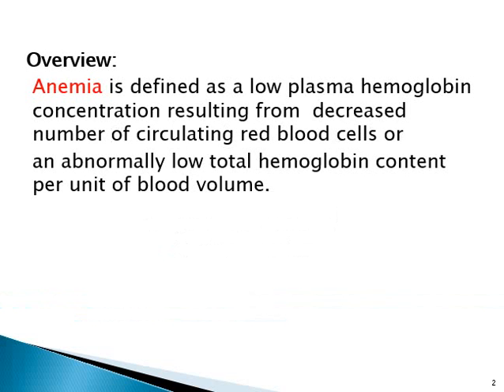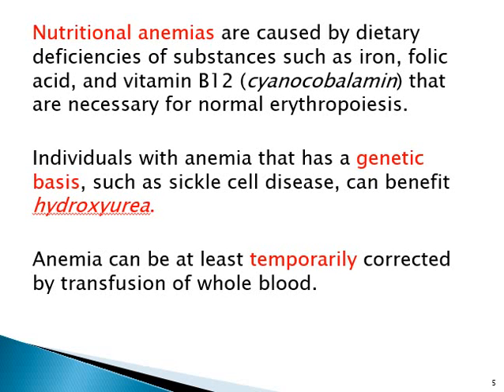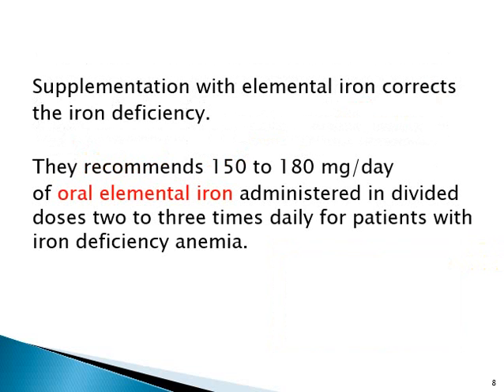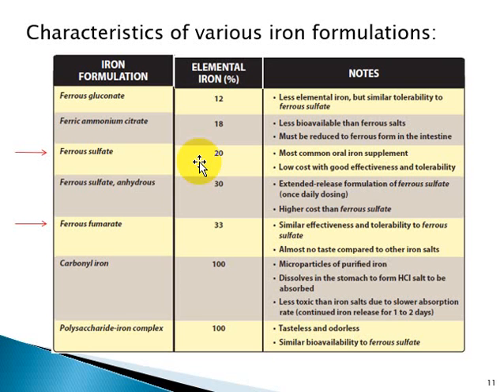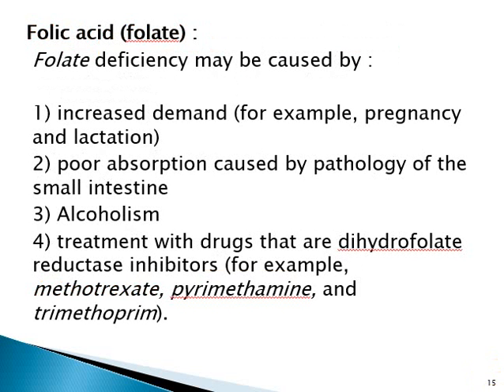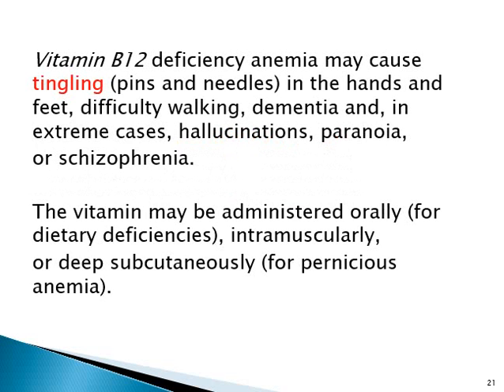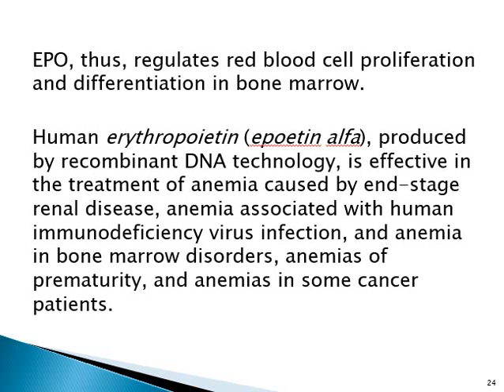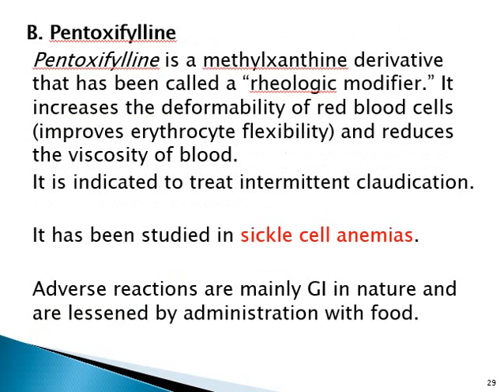drug of anemia